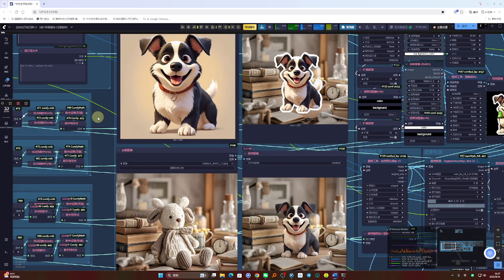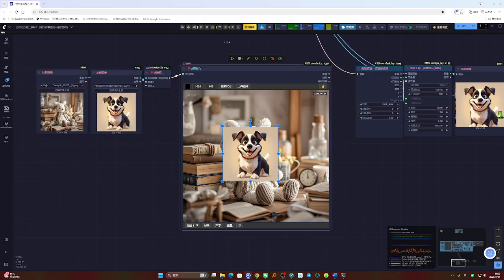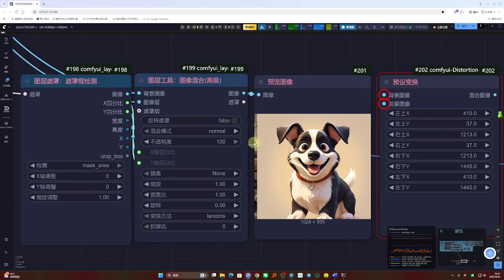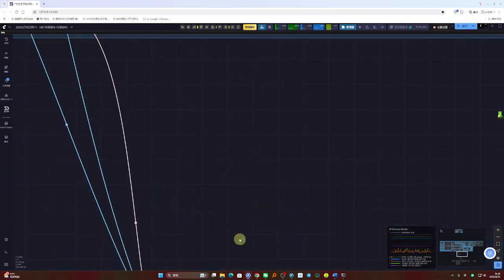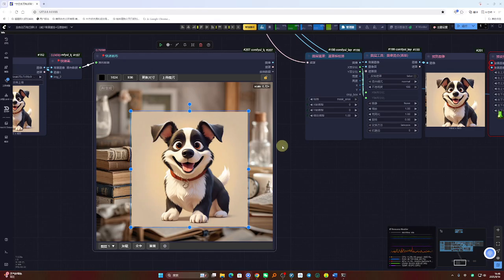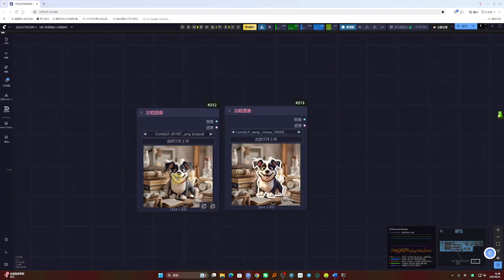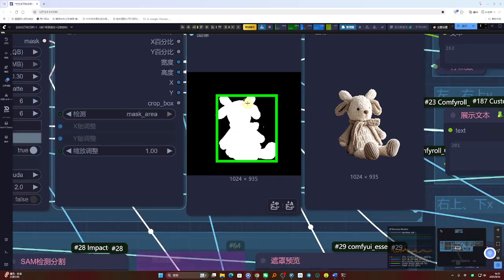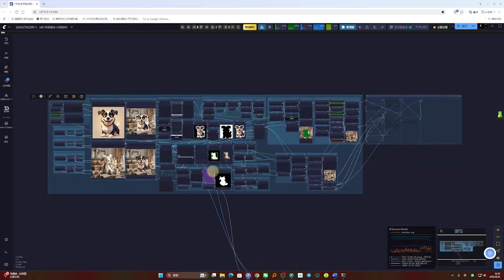comfyUI kontext series ：Fully automatic全自动万物迁移5.0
You can now run it online for free through the above link, invitation code: rh-v1180. Registering through the link or adding the invitation code will earn you 1000 RH coins, and 100 RH coins will be given daily.Handcrafted fully automatic kontext all-things migration workflow, perfect migration, product background remains unchanged!